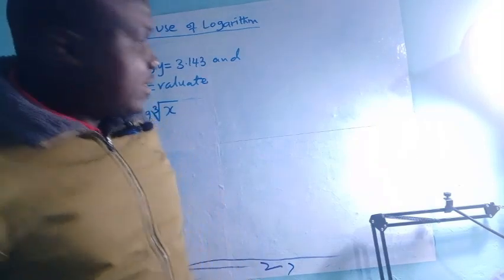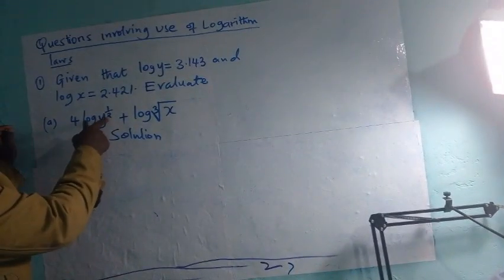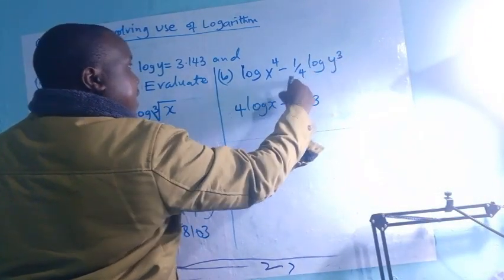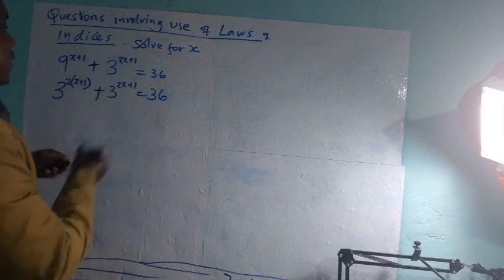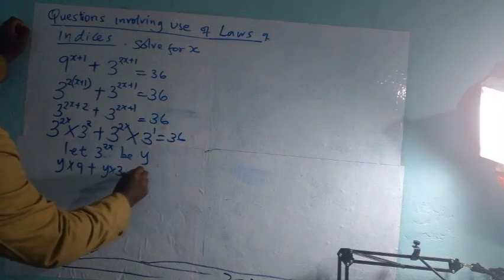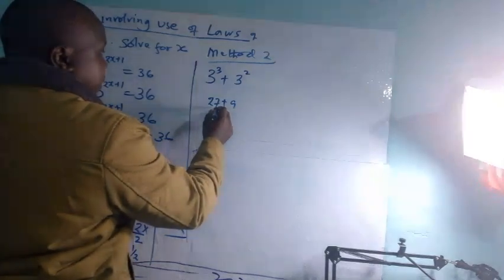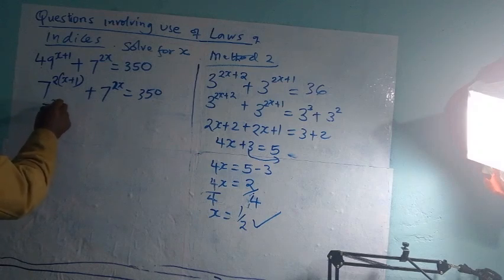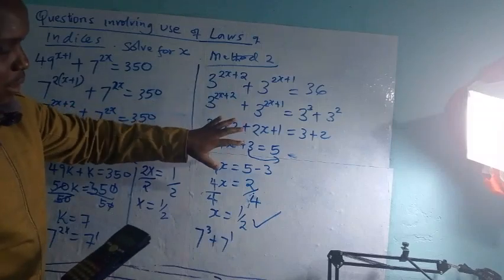KCSE 2025 predictions in mathematics.laws of logarithms and indices.